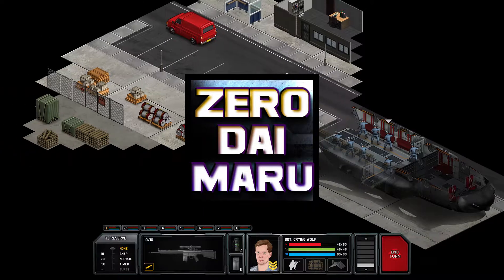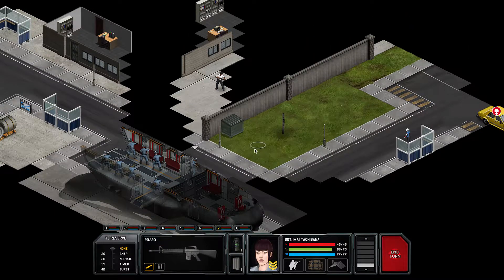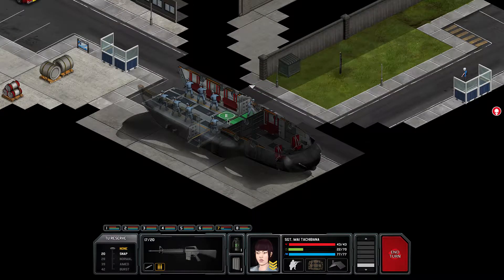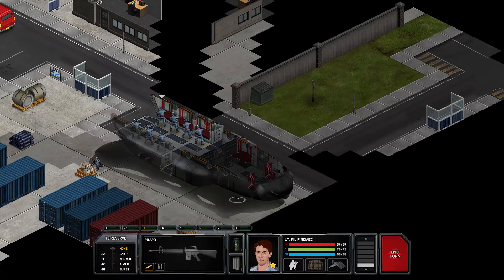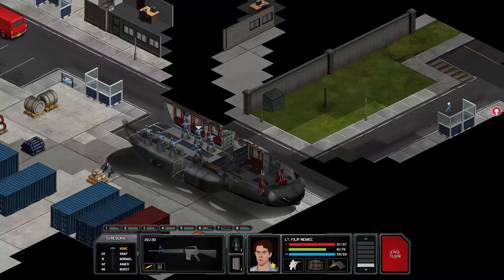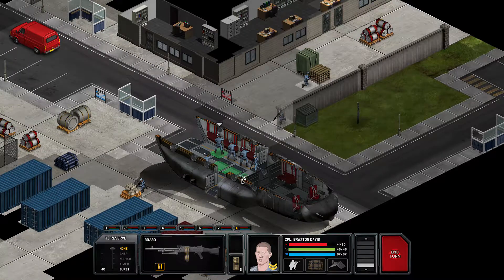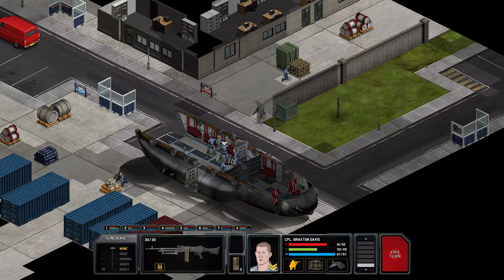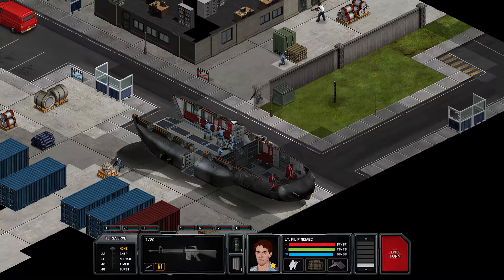Zero Fights Aliens in Xenonauts Ep9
In episode 9 of Zero Fights Aliens in Xenonauts we take on the first part of the factory map, sweeping the aliens that have wandered outside of the UFO. This part is surprisingly easy. Join Me along with Crying Wolf the Sniper, Mai Tachibana the riflemen, Victoria Williams the riflemen, Braxton Davis the heavy weapons officer, Filip Nemec the riflemen, Lindsey Heaven the riflemen, Radka Mala the riflemen, and Dimitris Malas as the Rocketeer as we tackle another downed UFO in defense of the human race.

Xenonauts is a game developed by Gold Hawk Interactive. It takes place in 3 distinct phases. The first is the overworld geo-scape where the play must choose where to deploy bases, how to manage the soldiers and staff in those bases and how to respond to encroaching UFOs. The second is the air combat phase where players take control of up to 3 fighters to battle up to 3 alien craft. This section of the game is all about timing and position as you fight to get your guns in position while keeping your own pilots safe from alien reprisal. And the third phase containing the true meat of the gameplay the ground combat phase. Here the player controls their soldiers and LAVs to battle it out with the landed aliens. These battles can rage on farms, in cities, out in the desert and the snowy wastes, the player must use the environment to their advantage as the aliens will be happy to murder  any solider left out in the open (and will probably still murder them even if they arn't)